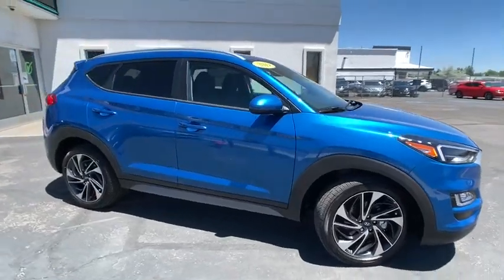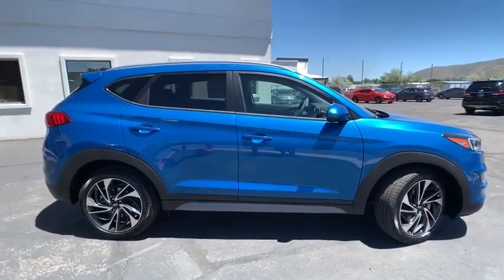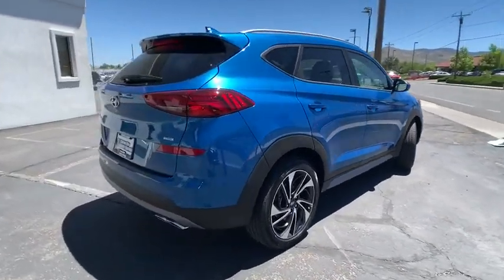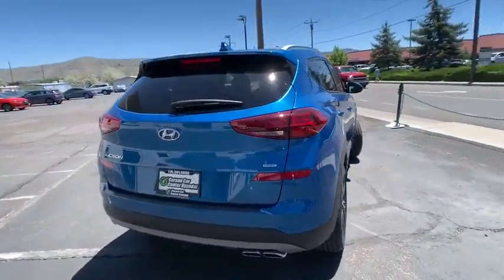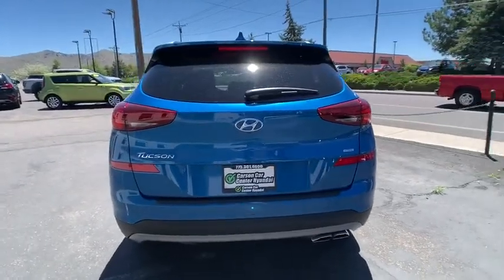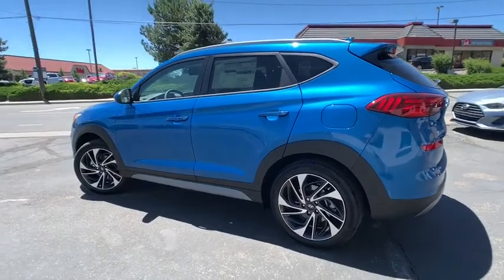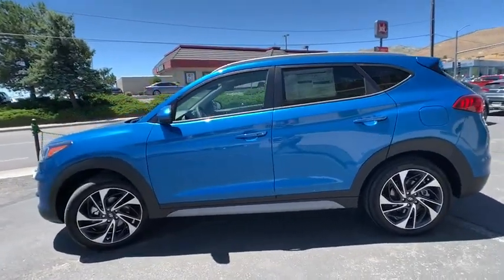2019 Hyundai Tucson Carson City, Lake Tahoe, NV HY832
Aqua Blue [LISTING TYPE] 2019 Hyundai Tucson available in Carson City, Nevada at Carson Car Center. Servicing the Lake Tahoe, NV area.

2019 Hyundai Tucson Sport Sport AWD. 6-Speed Automatic with Shiftronicbrbr2.4L 4-Cylinder AWD 4D Sport Utility
Axle Ratio: 3.195,Heated Front Bucket Seats,YES Essentials Cloth Seat Trim,Radio: Infinity Audio System,First Aid Kit,Wheel Locks,Rear Bumper Applique,Reversible Cargo Tray,Carpeted Floor Mats,Cargo Cover,4-Wheel Disc Brakes,Air Conditioning,Electronic Stability Control,Front Bucket Seats,Front Center Armrest,Power Liftgate,Spoiler,Tachometer,ABS brakes,Adjustable head restraints: driver and passenger w/tilt,Alloy wheels,Automatic temperature control,Brake assist,Bumpers: body-color,Delay-off headlights,Driver door bin,Driver vanity mirror,Dual front impact airbags,Dual front side impact airbags,Four wheel independent suspension,Front anti-roll bar,Front dual zone A/C,Front fog lights,Front reading lights,Fully automatic headlights,Garage door transmitter: HomeLink,Heated door mirrors,Heated front seats,Illuminated entry,Low tire pressure warning,Occupant sensing airbag,Outside temperature display,Overhead airbag,Overhead console,Panic alarm,Passenger door bin,Passenger vanity mirror,Power door mirrors,Power driver seat,Power steering,Power windows,Rear anti-roll bar,Rear seat center armrest,Rear window defroster,Rear window wiper,Remote keyless entry,Roof rack: rails only,Security system,Speed control,Speed-sensing steering,Split folding rear seat,Steering wheel mounted audio controls,Telescoping steering wheel,Tilt steering wheel,Traction control,Trip computer,Variably intermittent wipers,Auto-dimming Rear-View mirror,8 Speakers,AM/FM radio: SiriusXM,Exterior Parking Camera Rear,Blind spot sensor: Blind Spot Collision Warning (BCW) warning,Emergency communication system: Blue Link